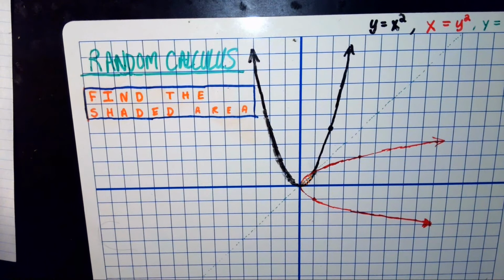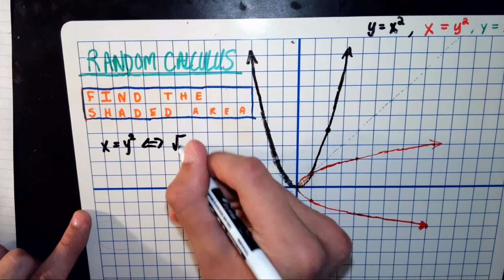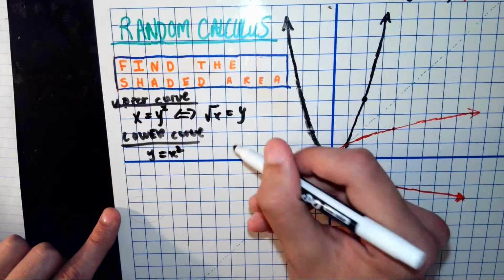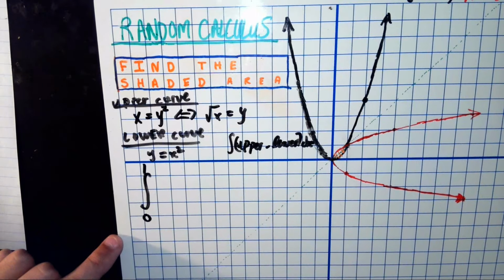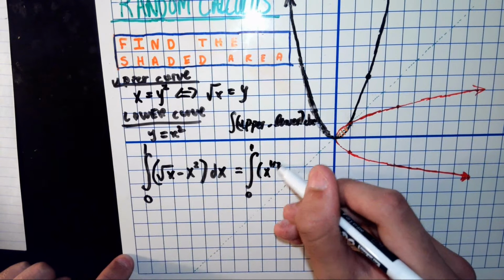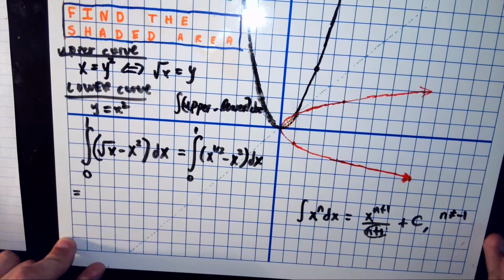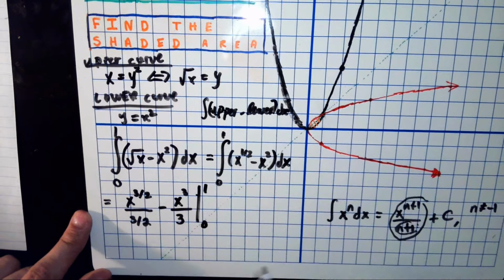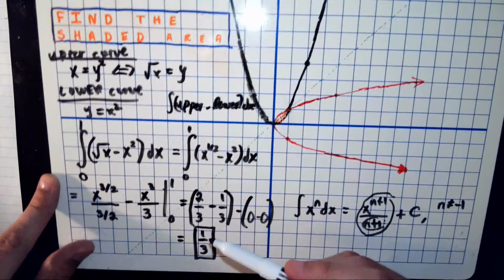Random Calculus #1-- Area Between Two Related Curves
This video starts a series called Random Calculus. The aim of the series will be to tackle interesting calculus problems in a non-systematic fashion. There won't be a whole lot of emphasis on mathematical rigor, but it also won't be unsuited for math undergrad/grad students. I aim to relay the appropriate prerequisite material before diving in too deep, but sometimes it isn't practical. Please drop any questions in the comments!